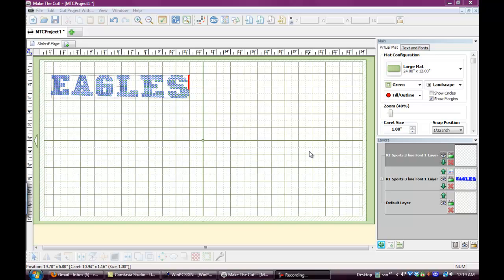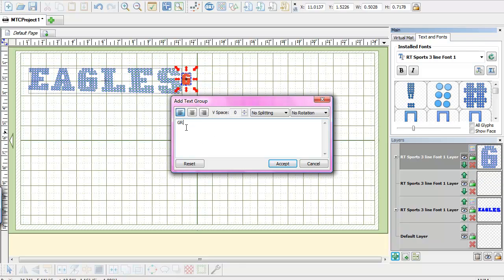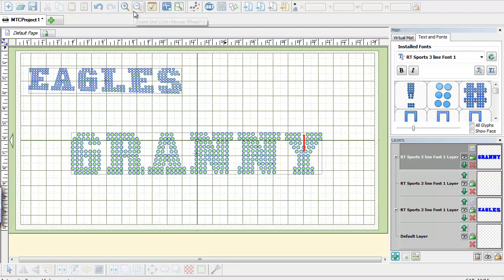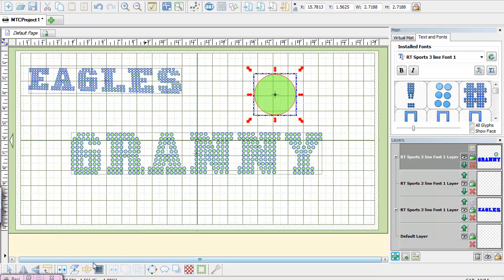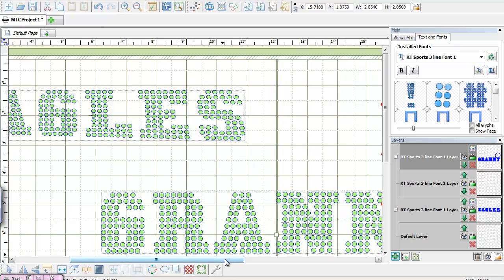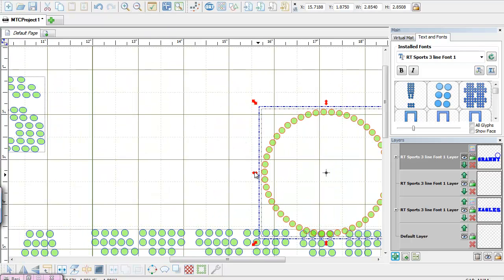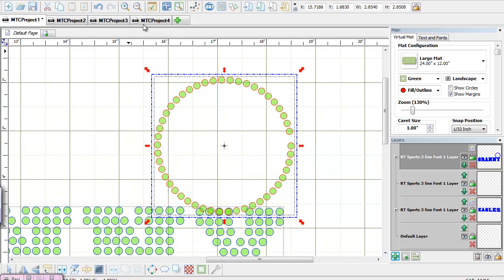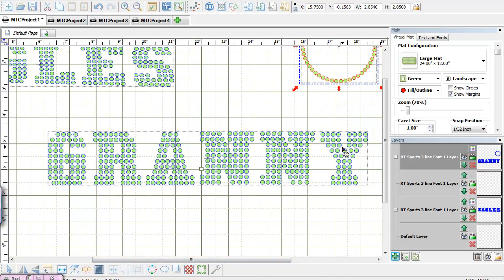Make the Cut How to work with RT TTF Typeable Rhinestone Fonts